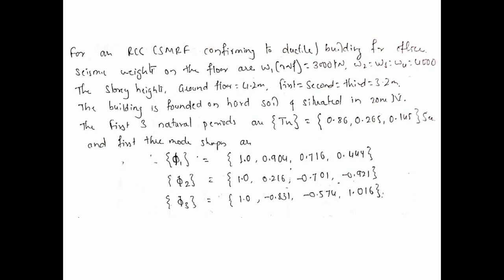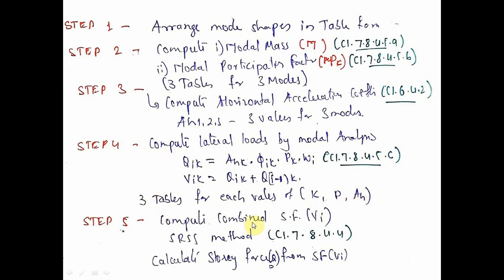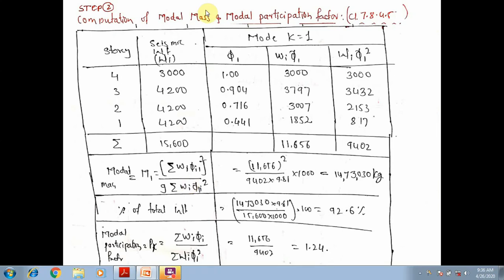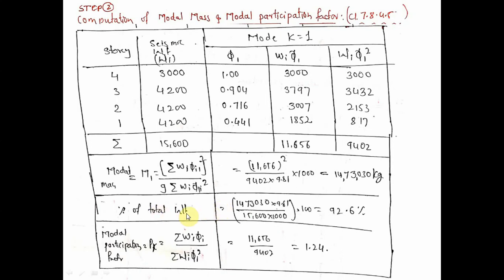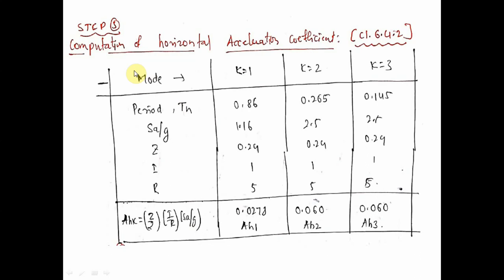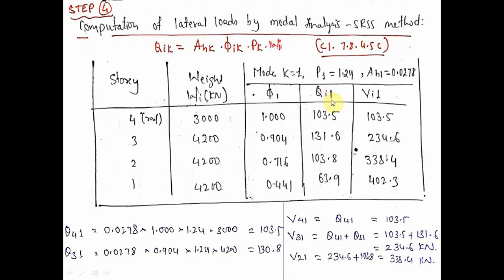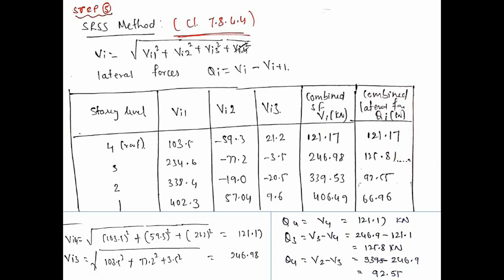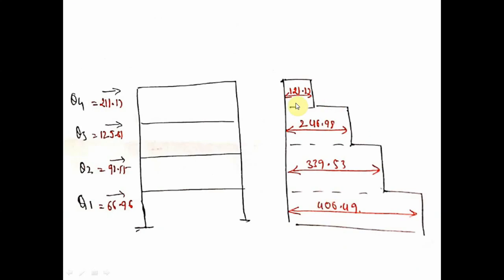Response spectrum eg1